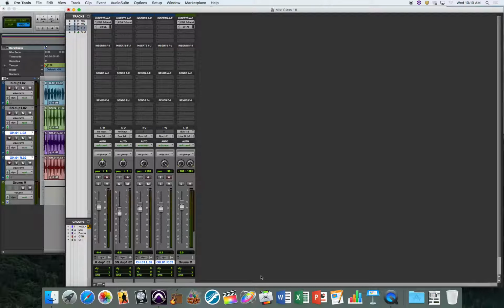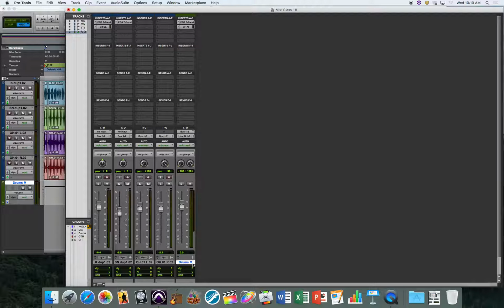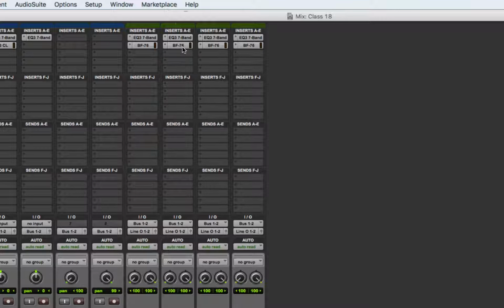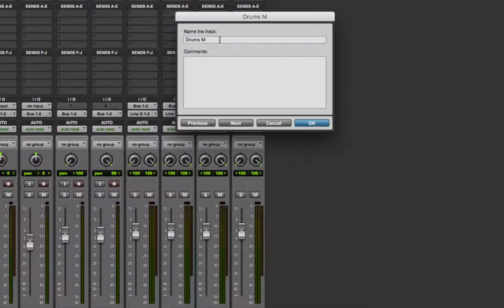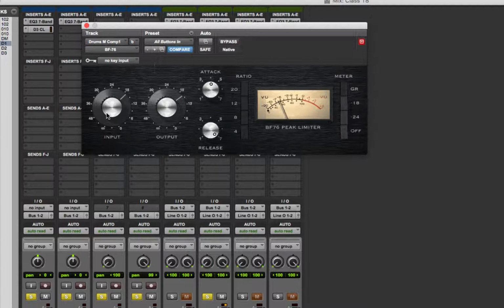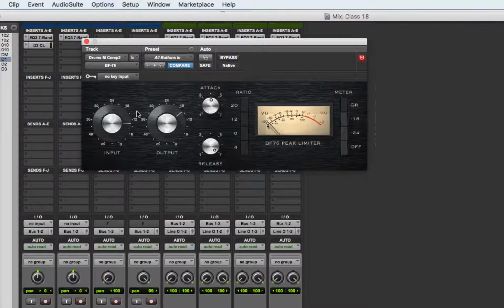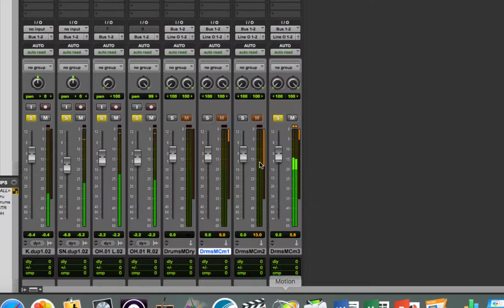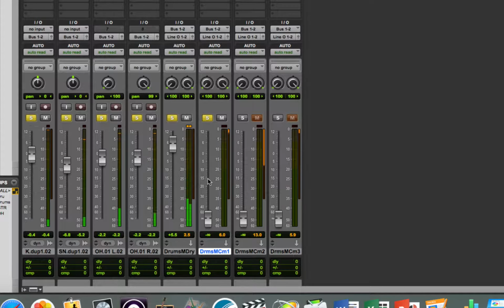Mus 239 Class 18 Part 1